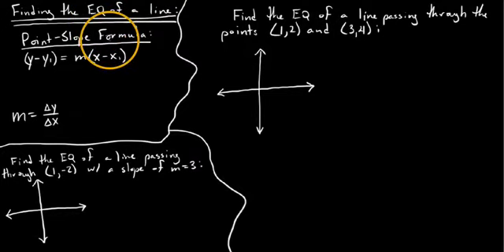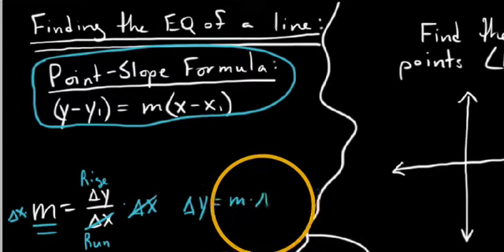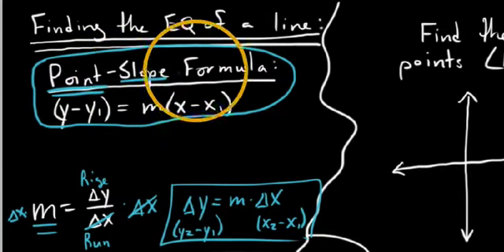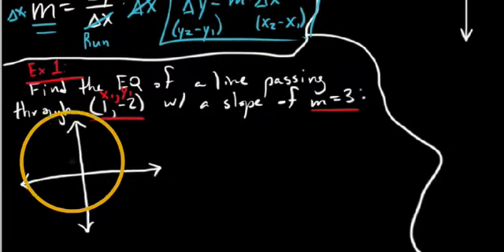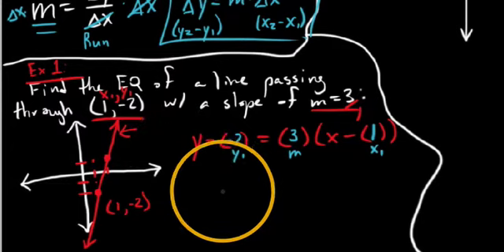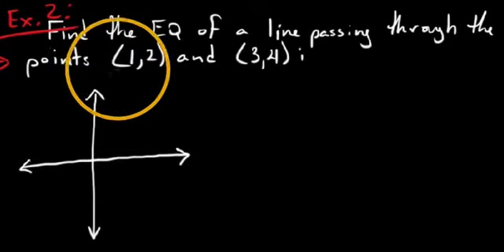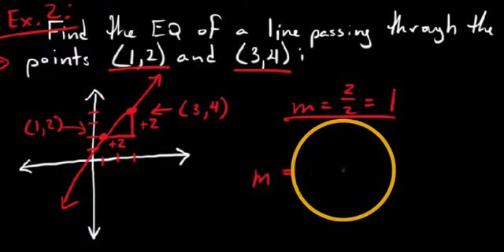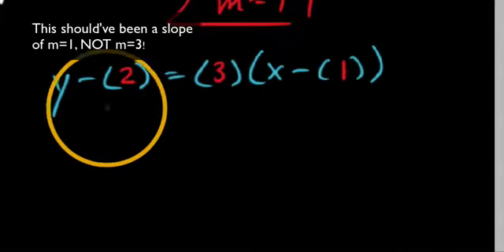1.3.3 Point-Slope Form of a line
In this video I explore the Point-Slope Form of a line and show how it is derived from the formula for slope.  I use the formula to find the equation of a line given either a point on the line and its slope, or given two points on the line.